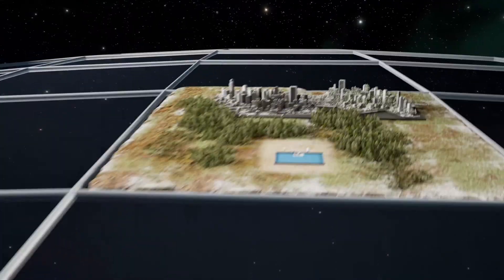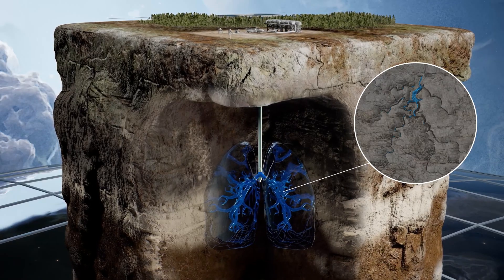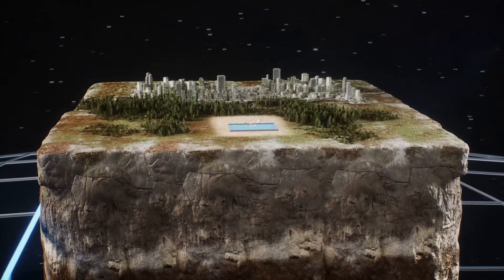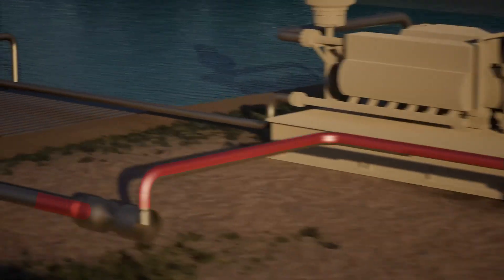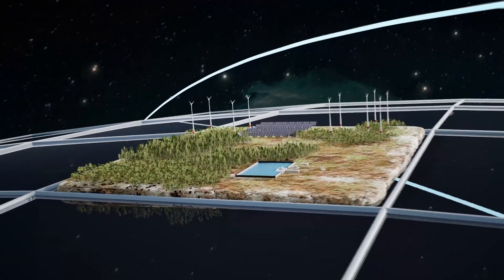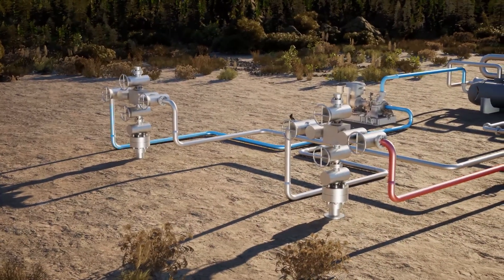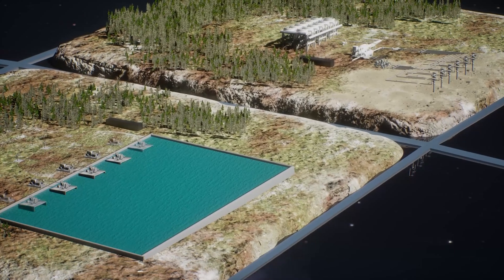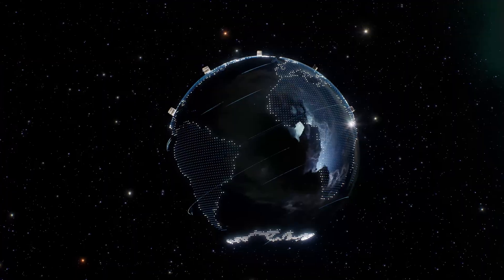How Sage’s Pressure Geothermal Technology Powers the Future—Everywhere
At Sage Geosystems, we’ve developed a breakthrough approach to geothermal energy called Pressure Geothermal—harnessing the Earth’s natural heat and pressure to deliver clean, reliable, 24/7 power and energy storage almost anywhere on the planet.

In this video, you’ll discover:
- How our technology works
- Why Pressure Geothermal creates a real impact as a geothermal technology
- Where our technology is being deployed—including at military bases, data centers, and paired with solar and wind projects

Whether it’s pairing with renewables, providing off-grid reliability for defense operations, or powering the next wave of digital infrastructure, Sage’s technology is designed to have a significant real-world impact.